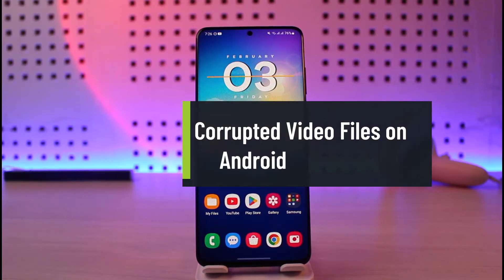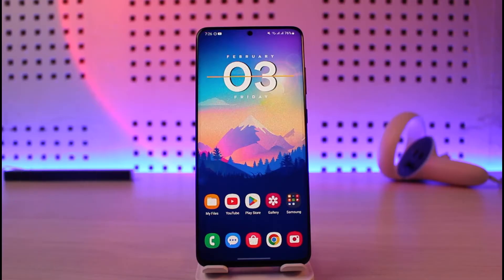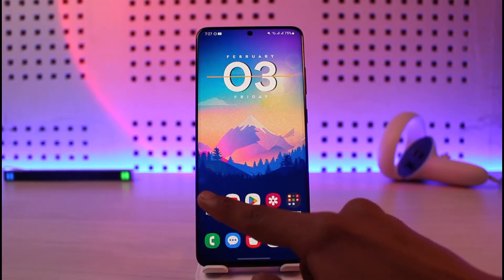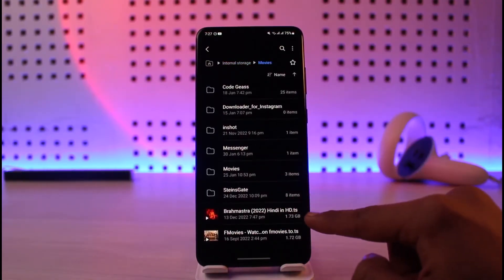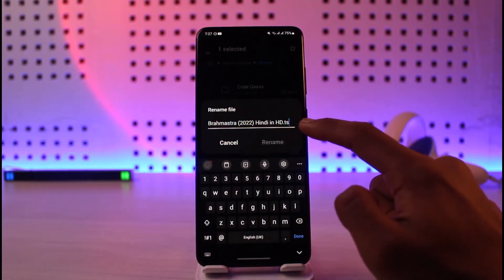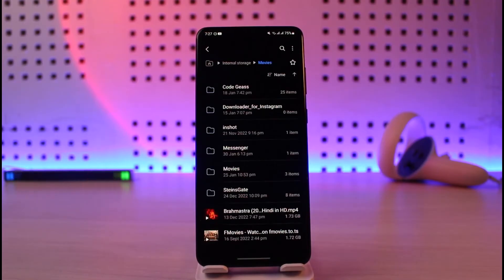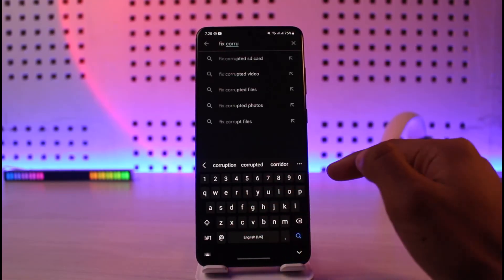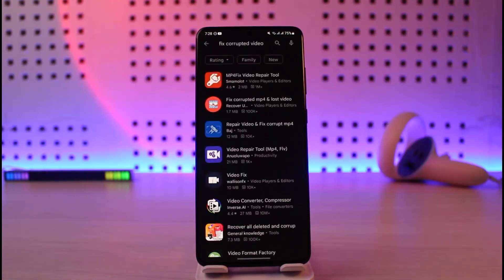How to Fix Corrupted Video Files on Android !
In this video, I will show you how to repair corrupted video files on Android.

~  Chapters:
0:00 Introduction
0:12 Change Format
1:14 Fix Using Tools
1:49 Conclusion